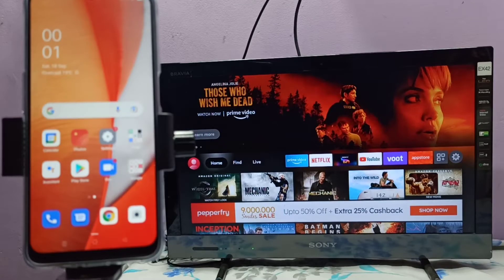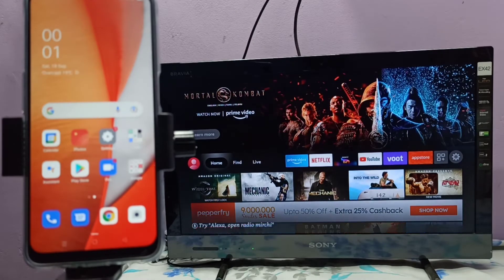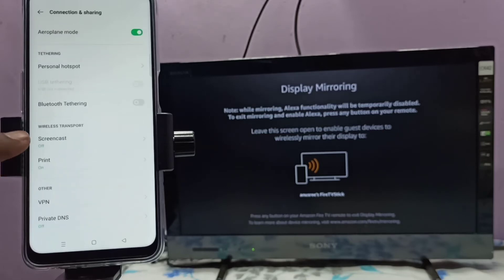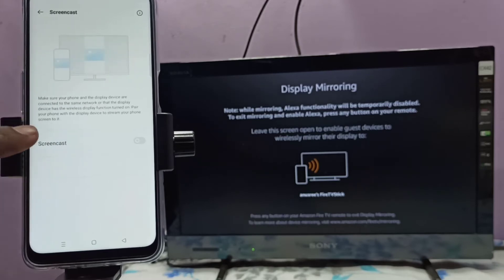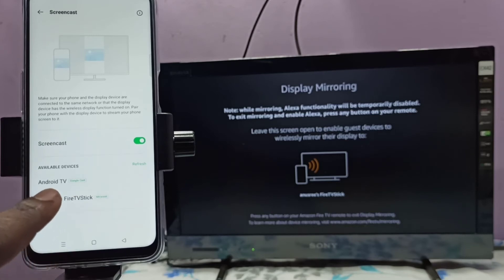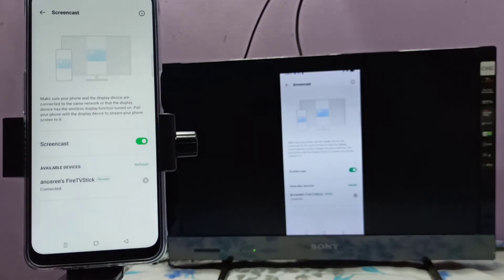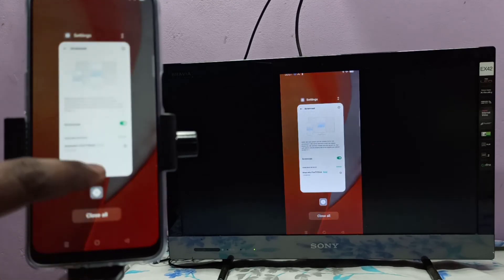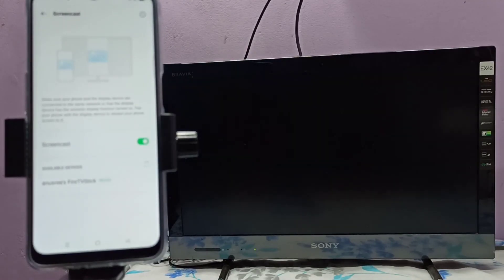How to Connect OPPO A74 5G to TV | Screen Mirroring | Connect to Smart TV | Screen Cast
wireless display,
miracast,
google chromecast,
chromecast,
connect to TV,
cast,
android,
phone,
mobile,
android tv,
screen casting,
Screen Mirroring,
Connect to Smart TV,
Screen Cast,
Oppo,
oppo 5g,